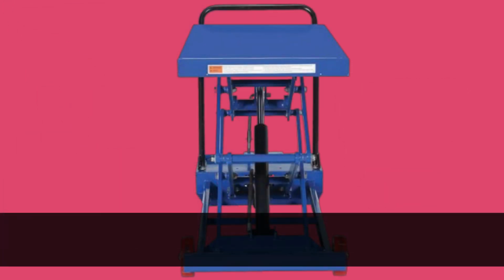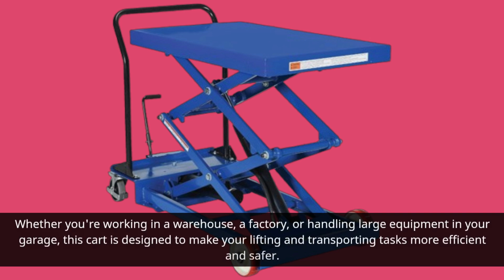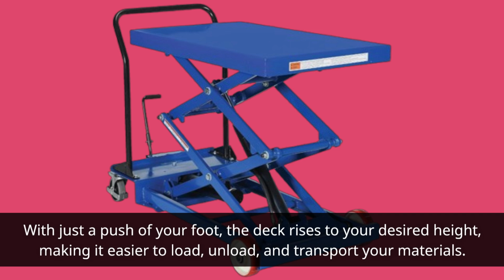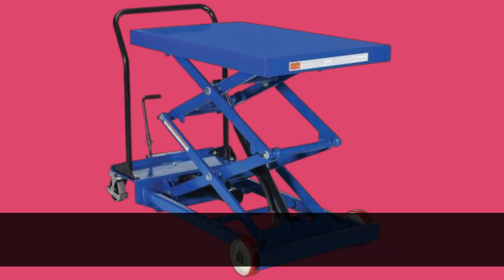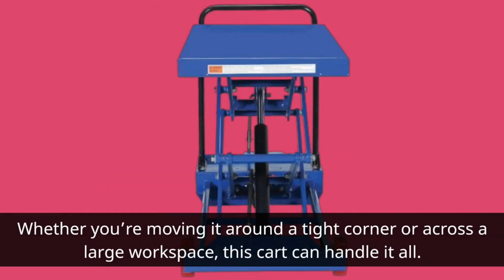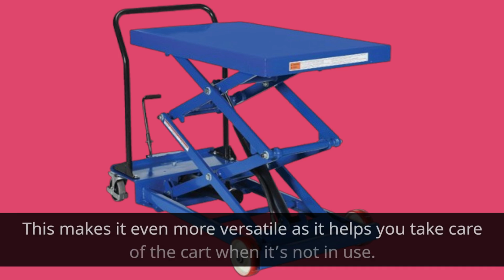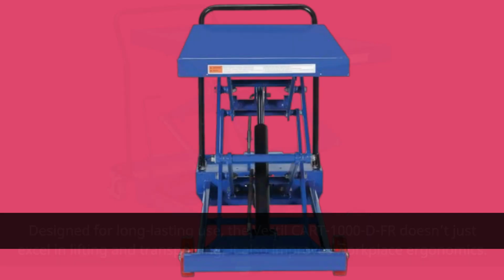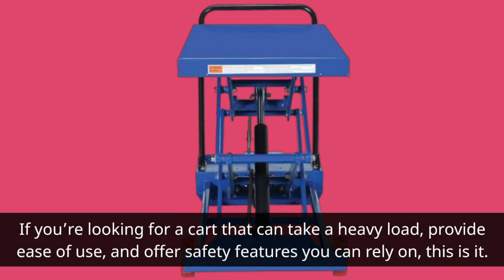🚚 Vestil CART-1000-D-FR Steel Premium Double Scissor Lift Cart | Best Lift Cart 1000LBS 🚚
Amazon Product Name : Vestil CART-1000-D-FR Steel Premium Double Scissor Lift Cart

In this video, we review the Best Lift Cart 1000LBS, a powerful and reliable tool designed to handle heavy lifting with ease. Whether you're working in a warehouse, garage, or workshop, the Best Lift Cart 1000LBS provides the strength and durability needed for transporting large loads. Watch as we demonstrate its features, including its weight capacity, maneuverability, and how it can make lifting and moving heavy items safer and more efficient.